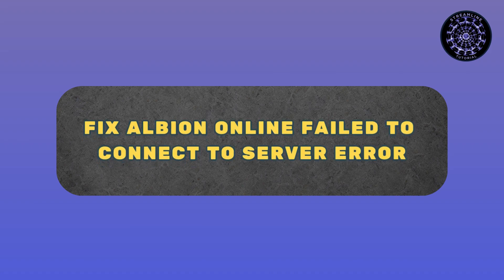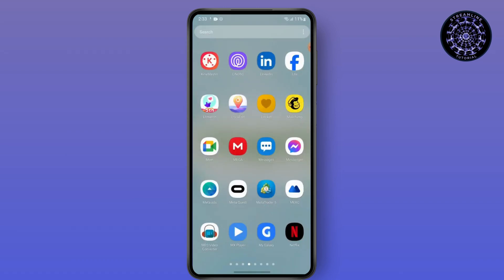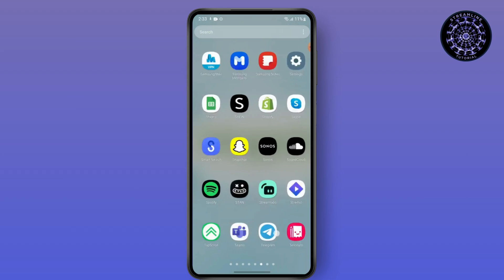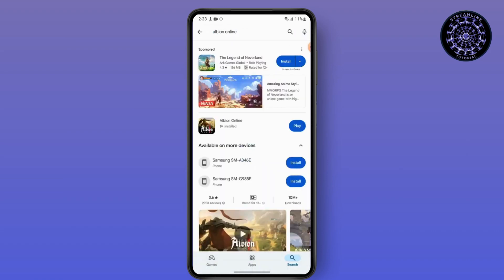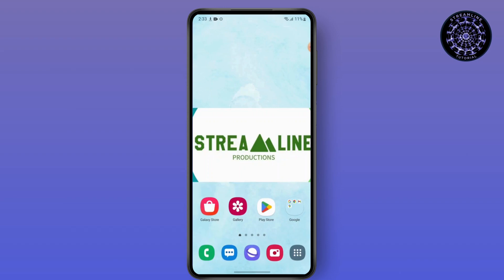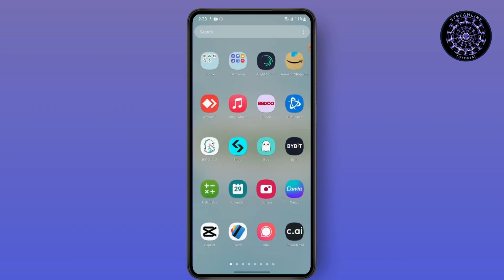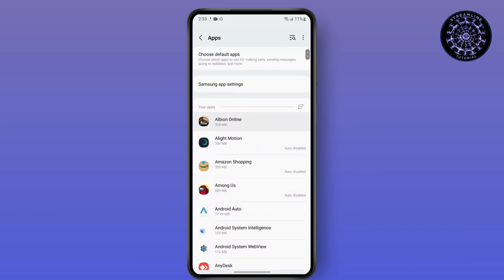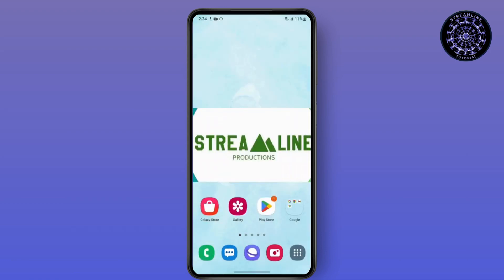Fix Albion Online Failed to Connect to Server Error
In this video, we’ll show you how to fix the "Failed to Connect to Server" error in Albion Online, so you can get back to playing without interruptions. This error can be frustrating, but we’ll guide you through troubleshooting steps to help resolve the issue.

Steps Covered:

Check Your Internet Connection:
Learn how to verify your internet connection and ensure it's stable.

Restart the Game and Device:
Sometimes, a simple restart of Albion Online or your device can resolve connection issues.

Verify Server Status:
Discover how to check if Albion Online’s servers are down for maintenance or experiencing issues.

Disable VPN or Proxy:
Understand how VPNs and proxies might interfere with the connection and how to disable them temporarily.

Reset DNS or Flush DNS Cache:
Learn how resetting or flushing your DNS settings can resolve server connection issues.

Check Firewall and Antivirus Settings:
We’ll show you how to ensure your firewall or antivirus isn’t blocking Albion Online from connecting.

Reinstall the Game:
As a last resort, see how reinstalling the game can fix corrupted files causing connection problems.

Troubleshooting Tips:

Try a Different Network: Switching to a different network might resolve the issue.
Contact Albion Support: If all else fails, contacting support may provide additional help.